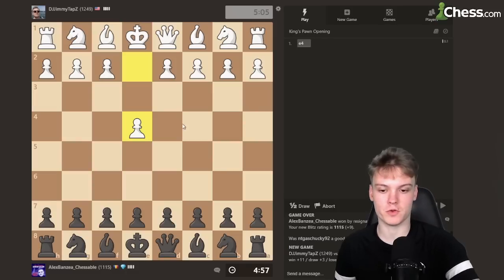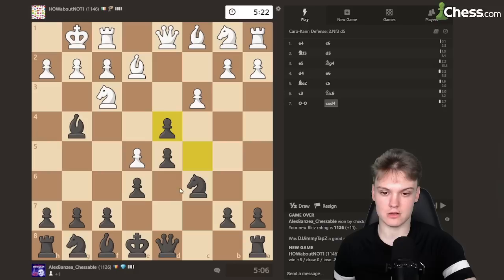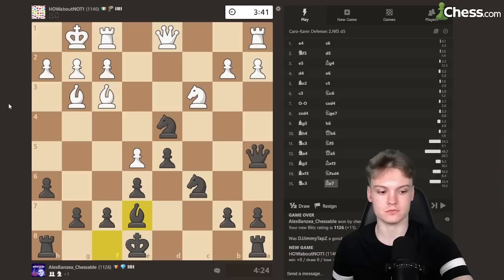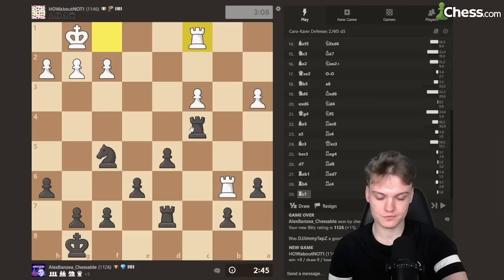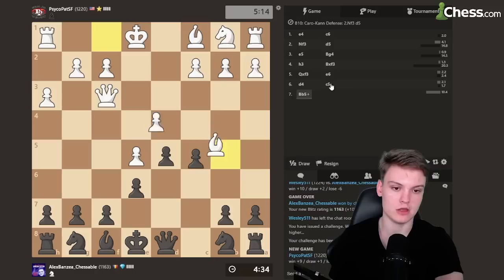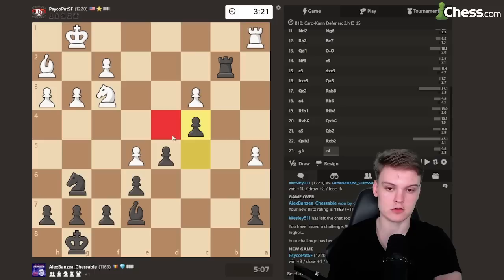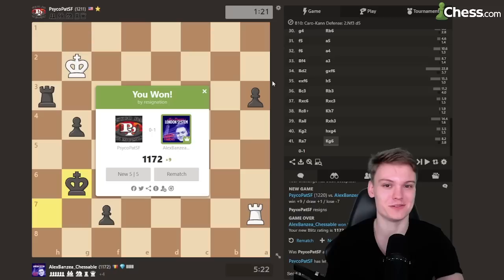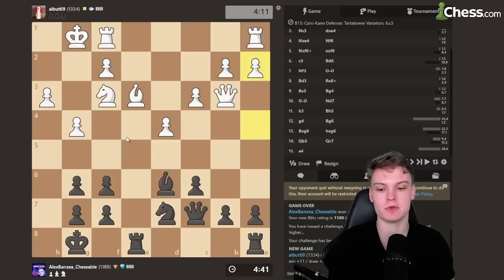Master Class | Caro-Kann | Speedrun | 1100-1200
00:00 Game 1 Advance Variation
03:48 Game 2 Advance Transposition
13:07 Game 3 Fantasy Variation
15:58 Game 4 Advance Sideline
26:24 Game 5 Tartakower structure